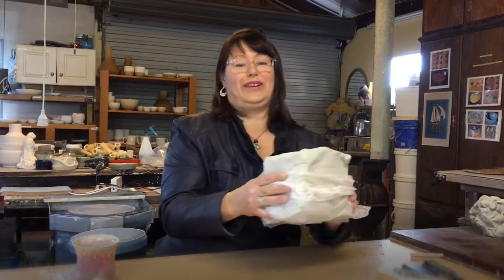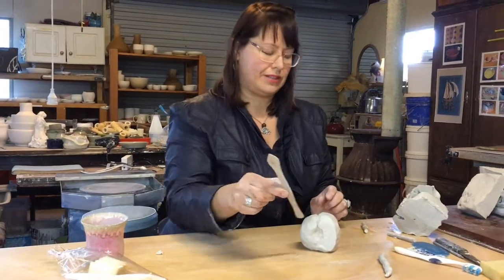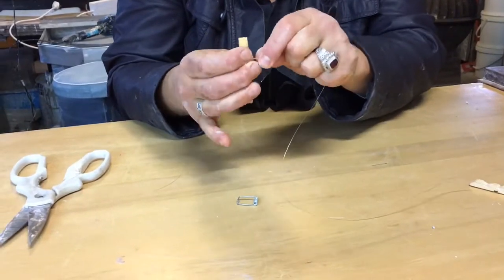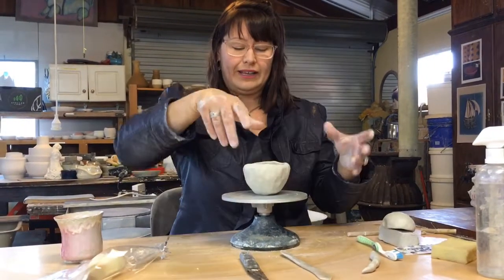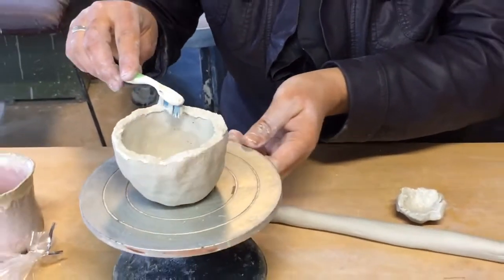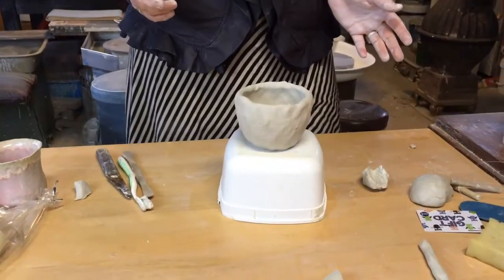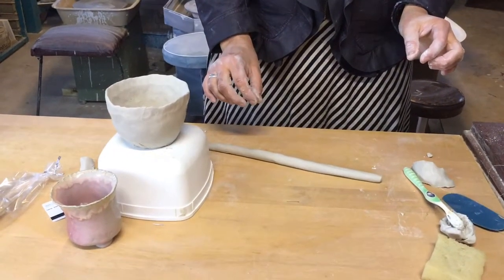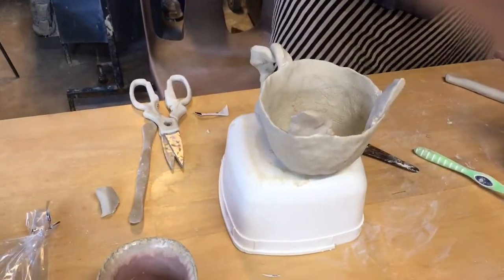Making a pottery Vessel - part 1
This is part one in a short series of 3 videos in which local hills artist Tania Kunze (Tatty K) demonstrates how to make a clay vessel using basic tools.